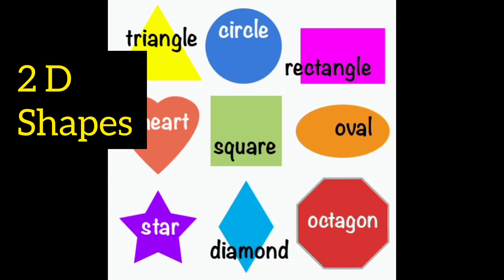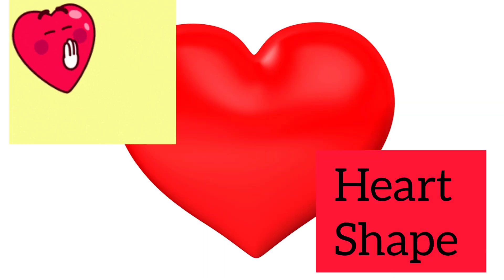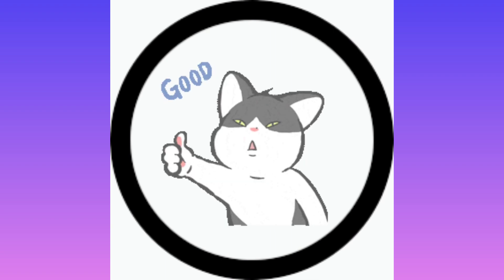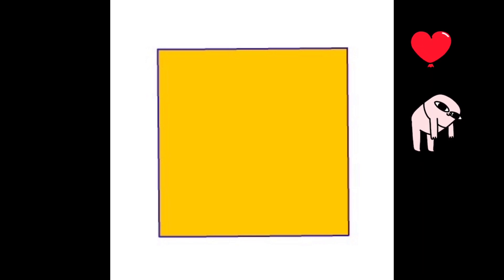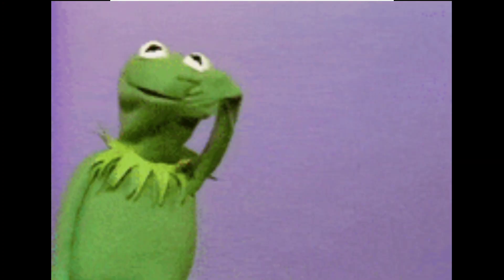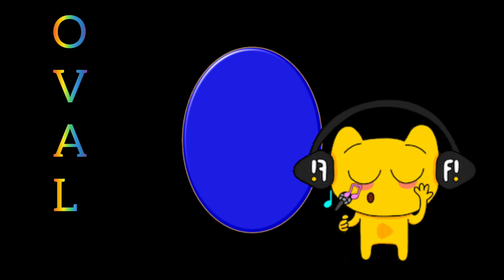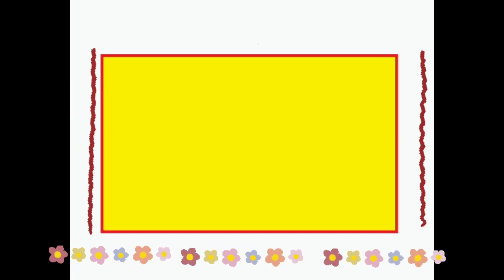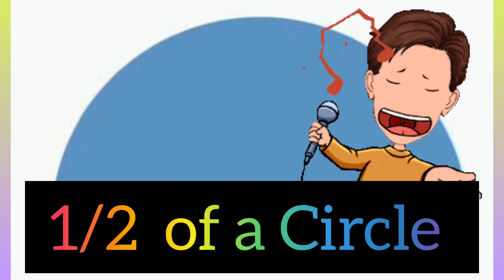2D Shapes Song for Kids 🔺 ⭕ ⏹️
2D Shapes Song for Kids 🔺 ⭕ ⏹️

* Note_ After uploading a video I found that spelling of Triangle is wrong. Please forgive for the human error. Children , parents, teachers all those who are watching this video are requested to guide your children the correct spelling is Hope you understand.

2 D shapes for kids
how many 2D shapes
Easy 2D Shapes
Basic 2D shapes
shapes knowledge
how many shapes are there
how to explain shapes
shapes for children
shapes knowledge for kids
Easy shapes

2D shapes
Shapes song
triangle
circle
rectangle
square
oval
star
❤️ shape
heart
kids learning
star
pathshala
kids channel
mommyandbaby
mommyandme
learning with fun
teaching tips
learn with fun
Montessori
kindergarten
preschool
preprimary
YouTube kids